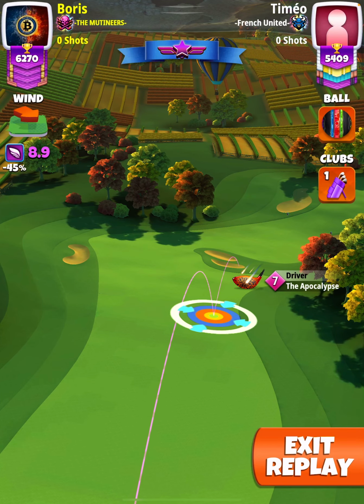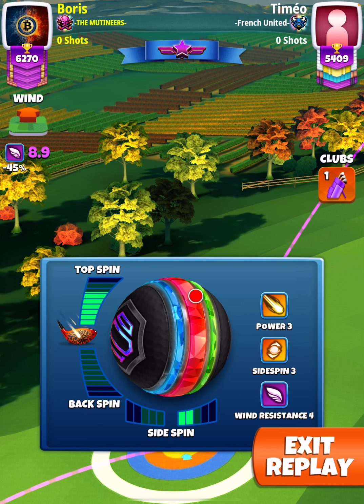Hole 1 GolfClash Thanksgiving Tournament Master Qualifying